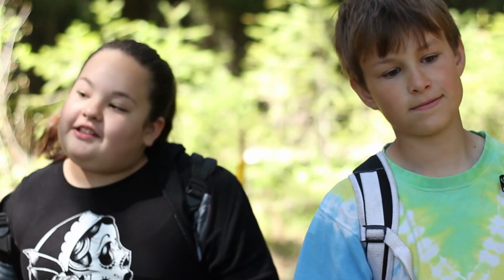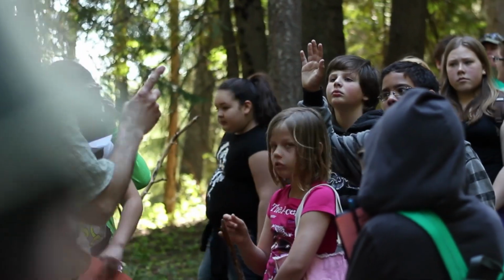Idaho State Forestry Contest